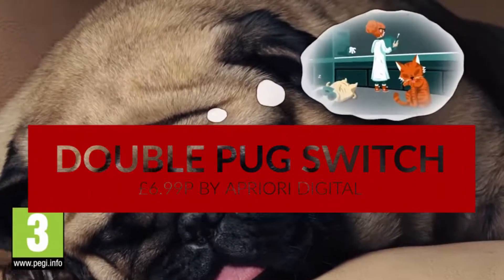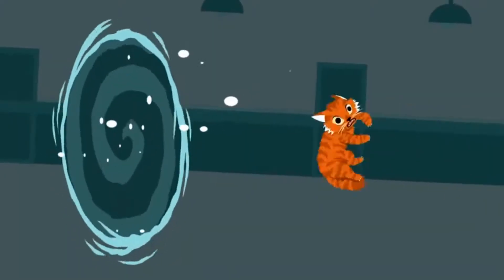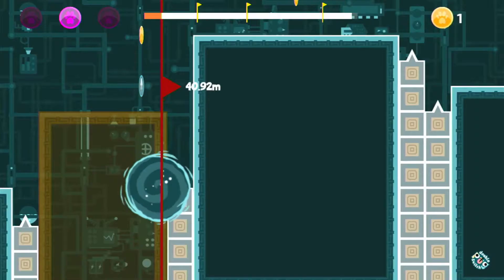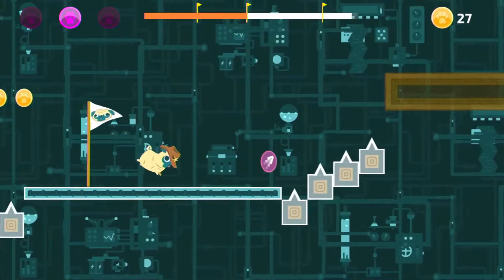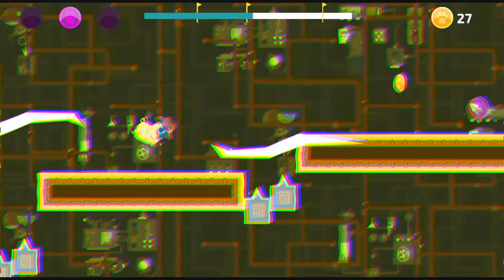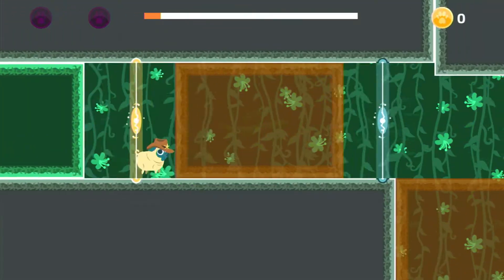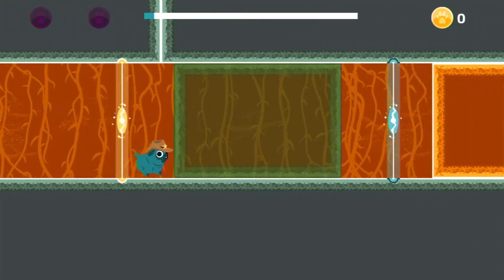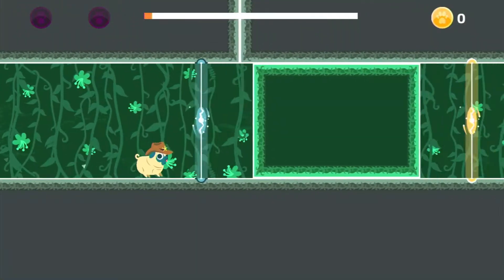Double Pug Switch Review Nintendo Switch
Hard as nails Action Platformer by Apriori Digital.